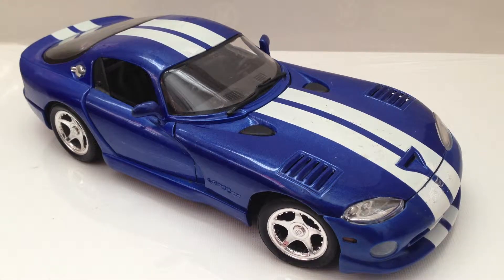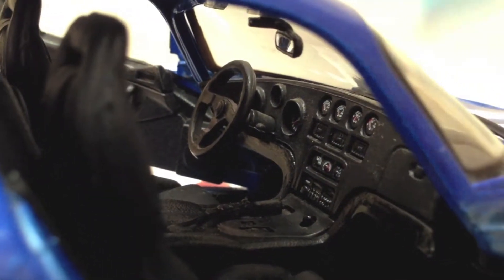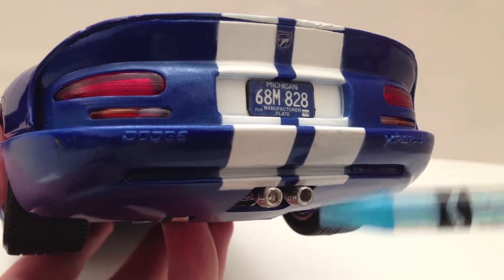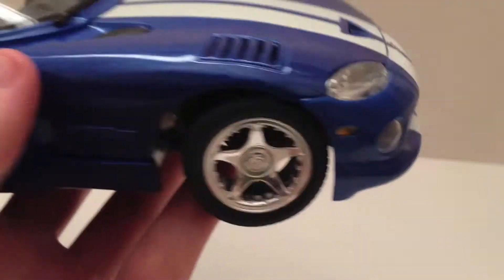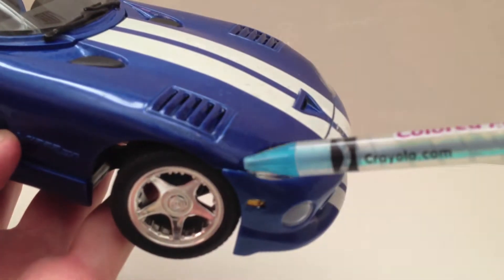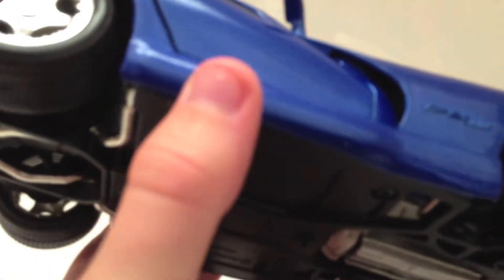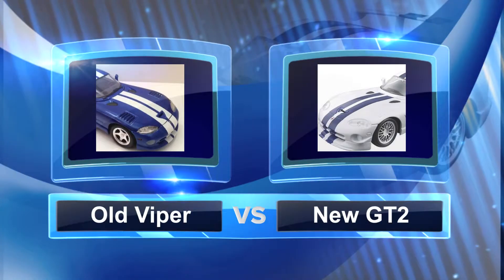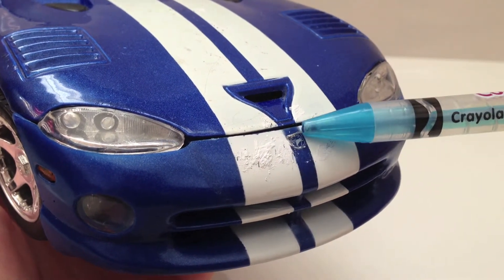Review: 1:18 1996 Dodge Viper GTS by Maisto | The Model Garage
Here we review a 1:18th scale 1996 Dodge Viper GTS by Maisto. This is an old model by Maisto and is no longer produced. You may notice minor paint issues on the car. I made a few DIY touch-ups as the model was free at a yard sale.

A coupe model called the GTS was introduced in 1996. Dubbed "double bubble", the roof featured slightly raised sections above each seat to accommodate usage of helmets, a throwback to its intended purpose. Vipers can be seen participating often in drag racing and road racing. The GTS, like its predecessor, was chosen as the pace car for the 1996 Indianapolis 500.
Despite its similar outward appearance, the car was distinct enough to be considered a new generation model.[citation needed] Extensive modifications included a reworked engine with higher power and less weight, an almost completely redesigned chassis that was made 60 lb (27 kg) lighter and 25% stiffer in torsional rigidity through meticulous computer analysis, a thoroughly redesigned suspension, and reduced braking distances; the 1996 to 2002 Viper GTS had a lighter (approximately 650 lb (290 kg)) 450 bhp (340 kW) engine, which could complete the quarter mile in 12.3 seconds, 0.3 seconds and 16 mph (26 km/h) faster than its predecessor, and increased top speed by 11 mph (18 km/h) or so. The revised suspension, stiffer chassis, and aerodynamic body raised lateral grip to 0.98 g (9.6 m/s²), although other reports show the 1992 model with 1.0 g. Contemporary tires have improved upon this measure significantly. Slalom runs could often reach or exceed 70 mph (110 km/h). Brakes once again lacked ABS initially, and proved to be the car's weakest point. The brakes hurt the car in numerous comparison tests, such as a 1997 "supercar comparison" by Motor Trend, in which the Viper GTS placed at the top against cars such as the Ferrari 355, Chevrolet Corvette, Porsche 911 Turbo, Acura NSX-T, Mitsubishi 3000GT, and the Toyota Supra in all performance exercises except braking. The car not only placed last, but had considerably longer stopping distances than other vehicles. ABS was introduced further into the production run, though braking performance was not necessarily significantly improved. In a Sports Car International comparison conducted in 2002, the Viper ACR (with ABS) was compared to the 911 GT2 at Thunderhill Raceway Park. Both cars were very capable, and quick around the test track, but the Viper proved more difficult to drive, and the braking system was blamed very specifically for the gap in lap times (approximately GT2: 2 minutes, ACR: 2:04) between the two cars.
Along with the updated performance came the inclusion of some of the "luxuries" the car did without before. Dual front airbags were added to the vehicle's safety equipment list in 1996 on the GTS and 1997 on the RT/10 as mandated by the government. The car was also exported to Europe, where it was rebadged as a Chrysler, and sold under this marque from 1997 to 2003. European models had a detuned version of the Viper V10.
In the first six years of production almost 10,000 Vipers were sold. Minor evolutionary changes including new 18" diameter wheels and tires were introduced in the 1999 model. Subsequent versions featured light-weight hypereutectic pistons and an improved exhaust system, side exhaust having been dropped part way through production year 1996 for the RT/10; all production GTS Viper Coupes had rear exit exhaust. 1999 saw the introduction of the Cognac Connolly leather interior package. Continuing the refinements, ABS was introduced in 2001. In 2002, the end of second generation production was celebrated with the release of 360 commemorative "Final Edition" models. These models were painted red with white stripes, paying tribute to the famous race-winning Oreca cars. The RT/10 was replaced by the SRT-10 in 2003 and the GTS was replaced in 2006 by the SRT-10 Coupe.- Wikipedia